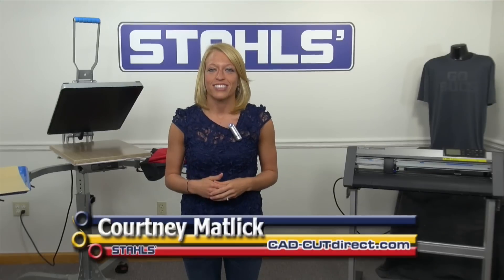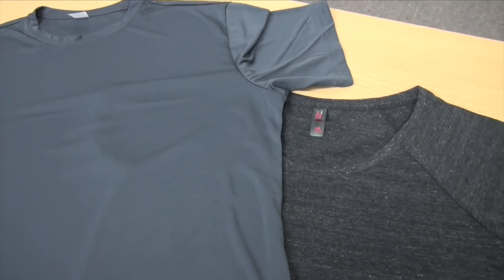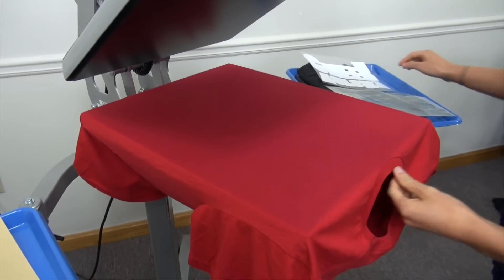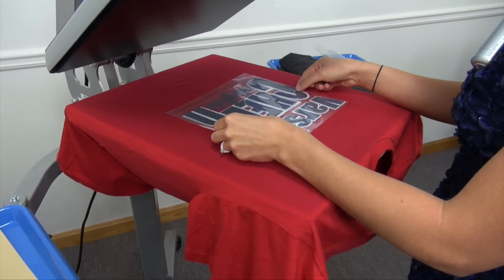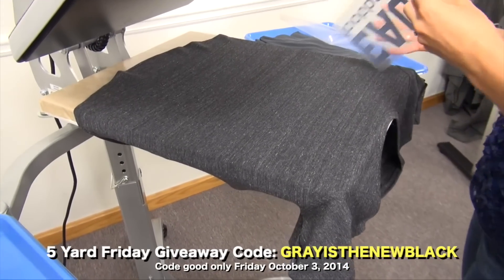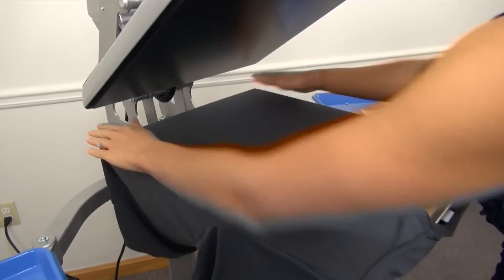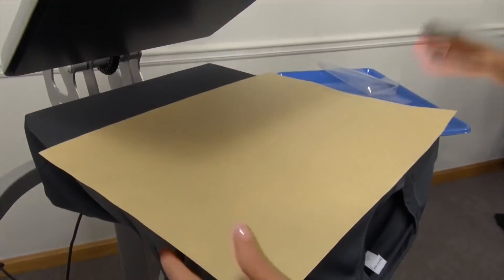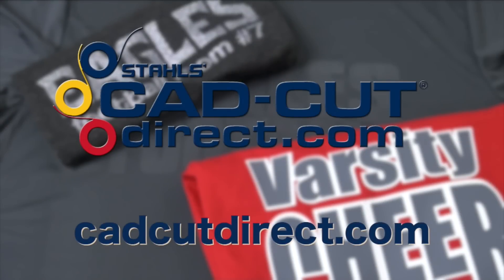5-Yard Friday Giveaway: CAD-CUT Fashion Film in Charcoal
CAD-CUT Direct launches a new 5-Yard Friday Giveaway on the Stahls' Facebook Every Friday, one lucky winner will be selected from our Facebook page to win 5 yards of the week's heat transfer material -FOR FREE! To enter to win, like the Stahls'- All Things Heat Printing page on Facebook.

The giveaway for October 3, 2014 is 5 yards of CAD-CUT® Fashion Film™ Charcoal heat transfer material. Contest runs 9am EST-9pm EST on 10/3/14 only.